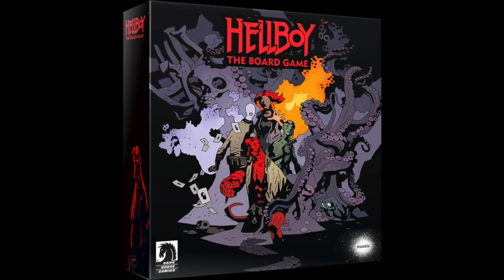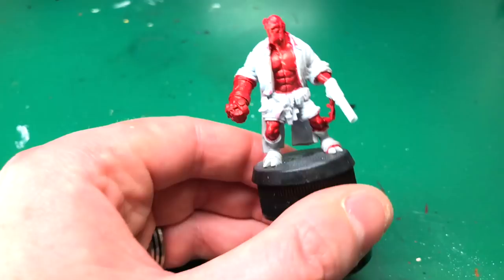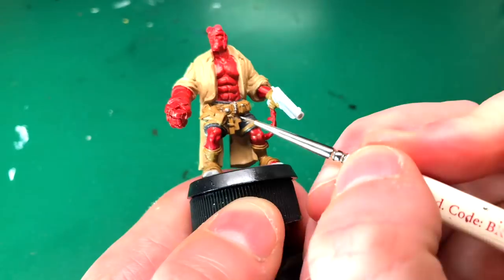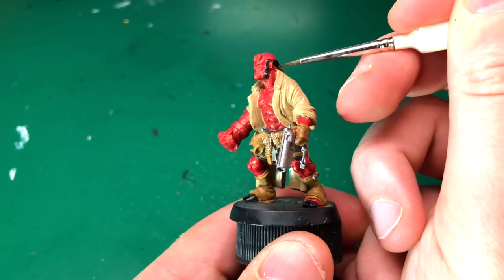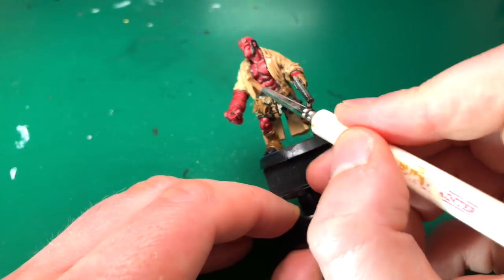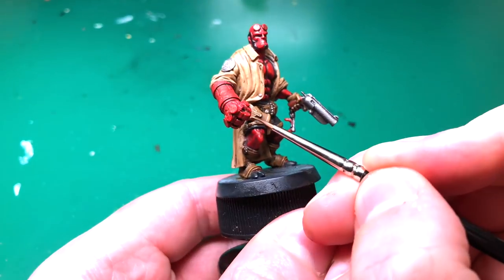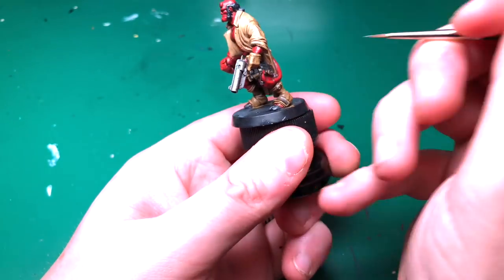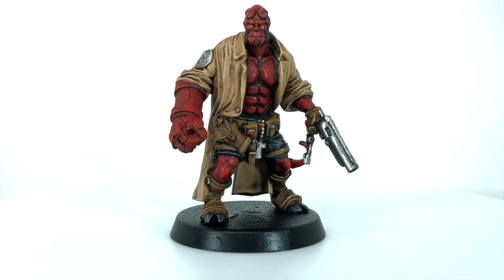Hellboy the Board Game - Painting Hellboy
What a fantastic looking prototype model. Hellboy is currently on Kickstarter, and is over 1000% funded, great to see how the models paint up while the campaign is still running.

Necromancer Cloak
Machinegun Metal
Dead Black
Filthy Suit
Claymore Blade

Survivor Shader
Deep Shader
Zombie Shader

Gory Red
Khaki
Earth
Terracota
Bloody Red
Sun Yellow